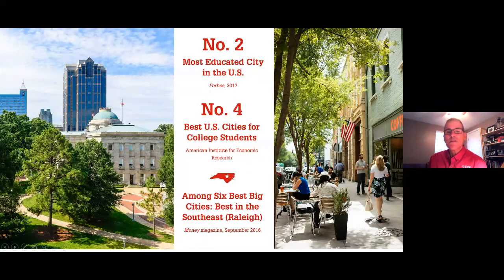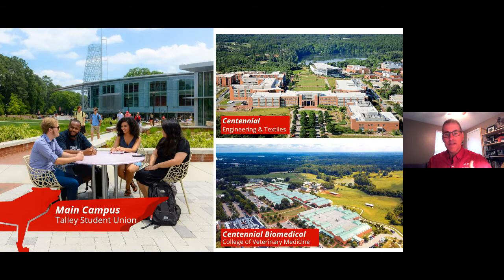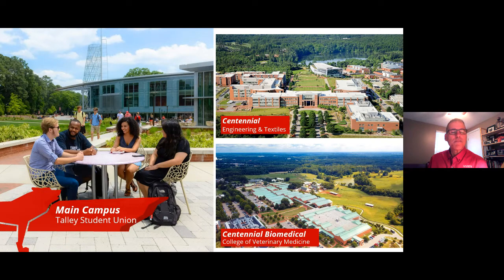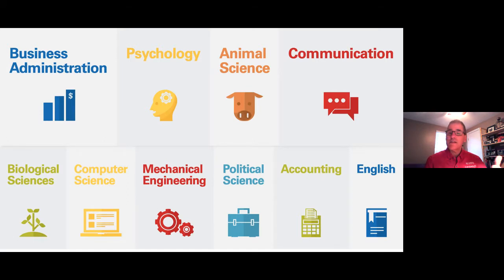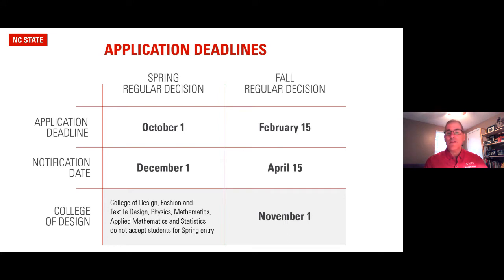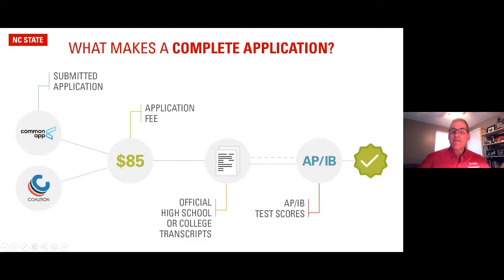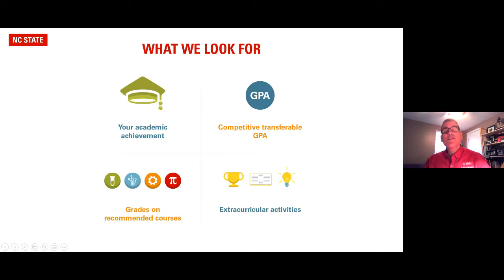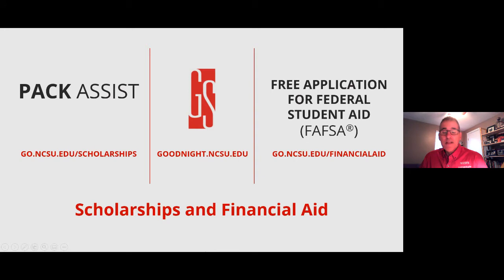Wake Tech Transfer Fair Spring 2021:NC State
Learn about programs and admission requirements for transfer students.